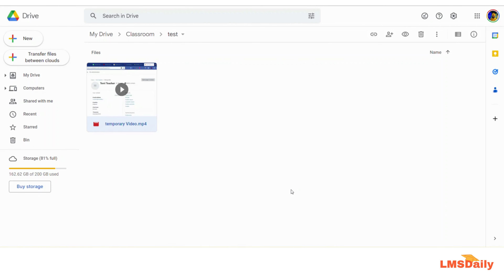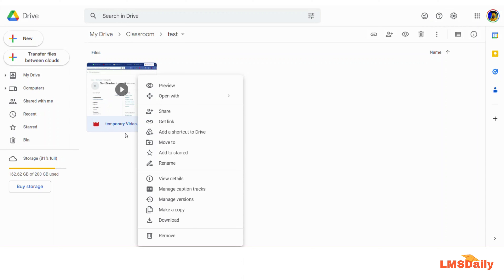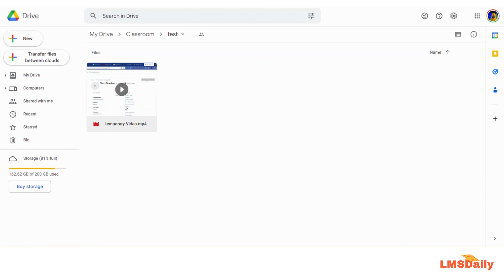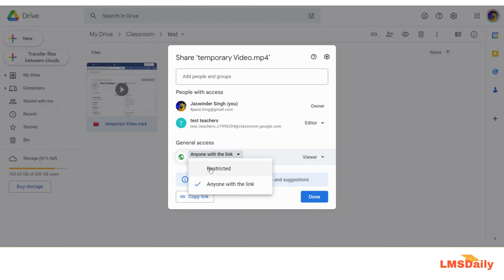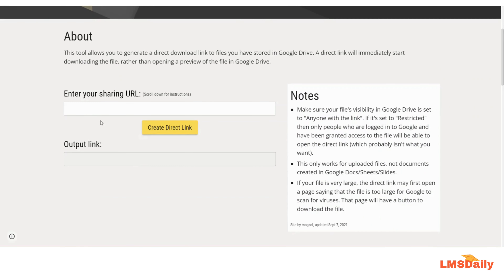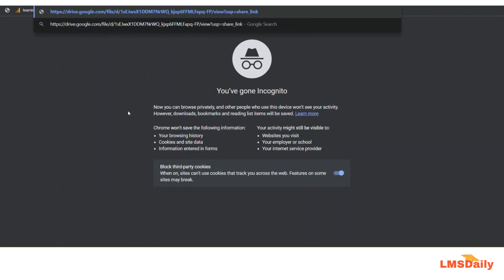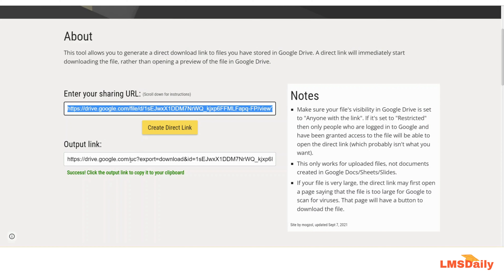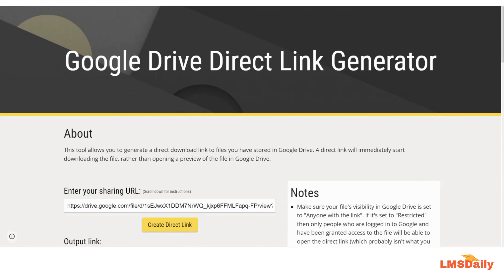Create Google Drive file download links easily using Google Drive Direct Link Generator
Google Drive is one of the most useful file sharing and storage mode. It is being used by many users around the world to store files. Google Drive is a versatile option for both teachers and students, and it should perform most or all of the functions you and your students need; there are also countless third-party add-ons to extend Google Drive’s abilities.

Sharing a file from Google Drive is a simple task but making it downloadable is a tough task for many. Many technical users find out different ways to let their users download a file from google drive. Wish you also had an easy way to get a direct link to a file stored in Google Drive? If the answer is “Yes,” you are not alone. This is a much sought-after functionality on internet. Let’s see how you can easily download a file from your Google Drive using Google Drive Direct Link Generator.

Why Use Google Drive Direct Link Generator?
Have you ever put a folder with various course files in Google Drive, or Zip files including many other files and want people to download it. Or else, you might have a large size video file which you want to share with your students without streaming it from Google servers.

You can get the shareable link for the file but the viewers have to go to an intermediate page before they can download the file. This is where the Google Drive Direct Link Generator comes into picture. This tool allows you to generate a direct download link to files you have stored in Google Drive. A direct link will immediately start downloading the file. This skips the step of opening the file for preview.

How to get the Google Drive Direct Link Generator?
You can check out the Google Drive Direct Link generator online on its

Using the Google Drive Direct Link Generator tool is quite simple. All you need to do is to get the shareable link and paste it in the tool and it will give you another link which you need to share with your users. The second link will make it possible to start the download without going to the preview page.

Step 1: Get the Shareable Link – To get the share-friendly link, right-click (or Command-Click on a Mac) and click ‘Get Link’
Step 2: Configure your shareable link – Selecting “Get link” will bring up a screen that looks like this one; at this point you can change the general access to “Anyone with the link” and click “Copy link.” Clicking “Copy link” will give you a link like the one shown below:
Step 3: Generate a Direct Link – To generate the direct link, go to the Google Drive Direct Link Generator and paste in the Google link. When you click the “Create Direct Link” button, it will generate the direct link.
Now you are ready to copy and paste the output link and share that with your students through your online teaching portal.

Note – Make sure your file’s visibility in Google Drive is set to “Anyone with the link”. If it’s set to “Restricted” then only people who are logged in to Google and have been granted access to the file will be able to open the direct link (which probably isn’t what you want).